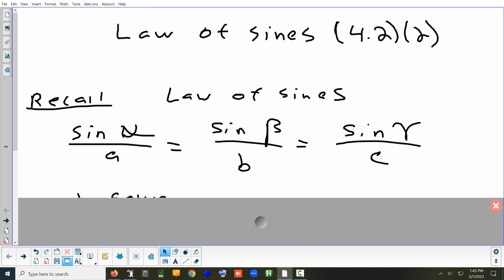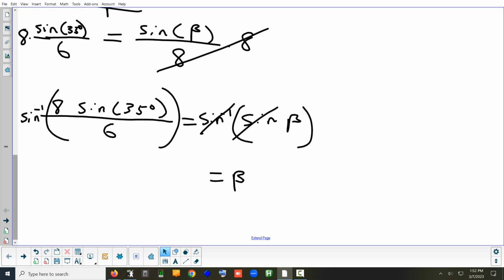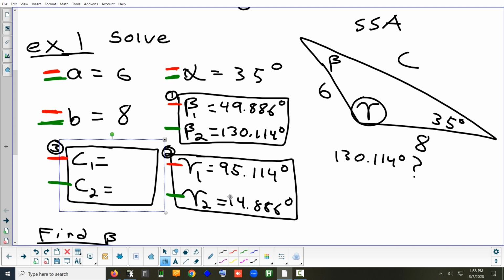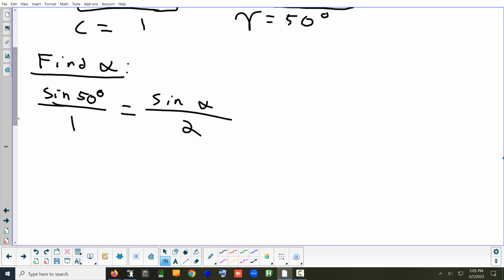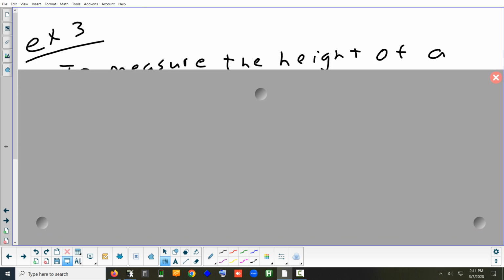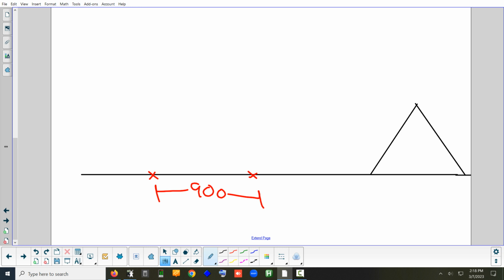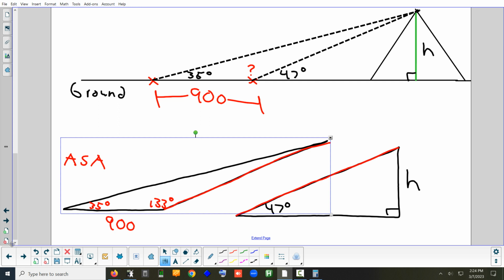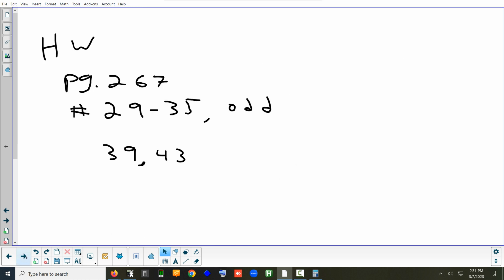4.2(2) Law of Sines 3-7-23